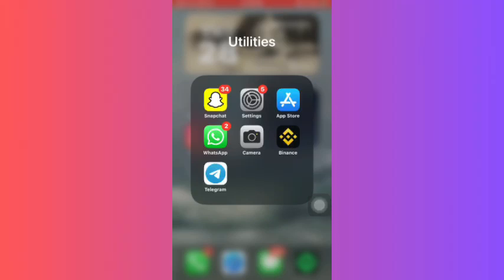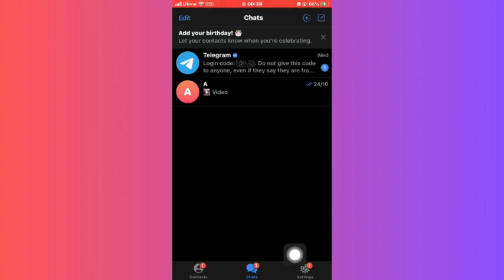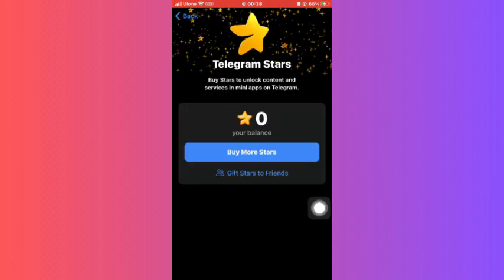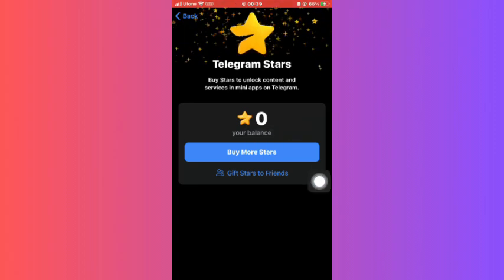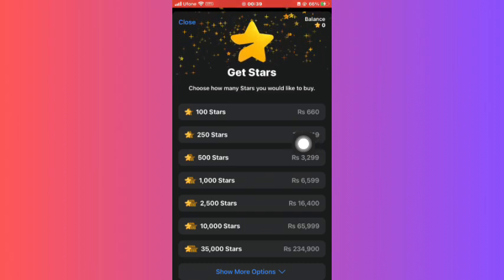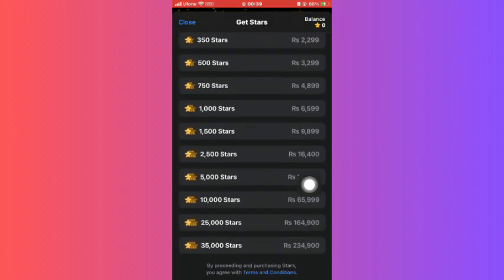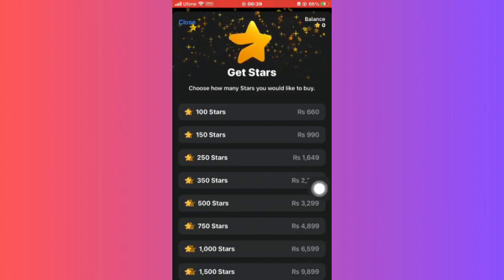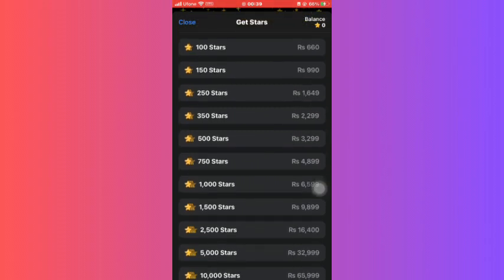How to Get Telegram Stars | Unlock Exciting Features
Learn how to earn and use Telegram Stars to enhance your experience on the platform. This step-by-step guide explains what Telegram Stars are, how to obtain them, and the benefits they bring to your account. Stay ahead with this comprehensive tutorial, designed for both beginners and experienced users.